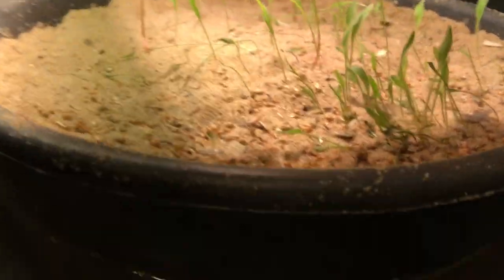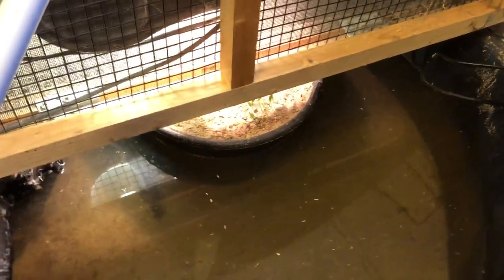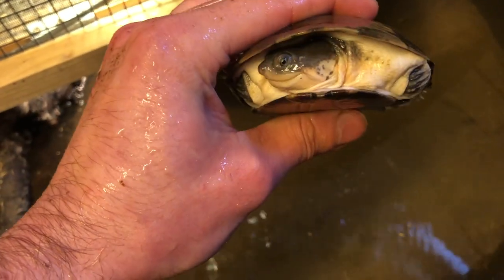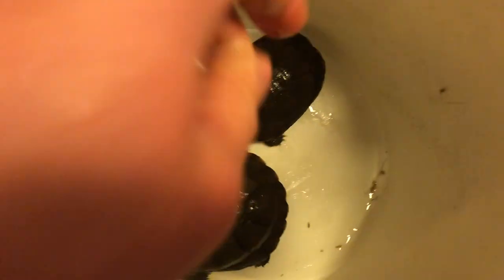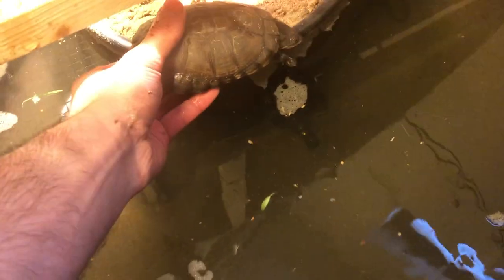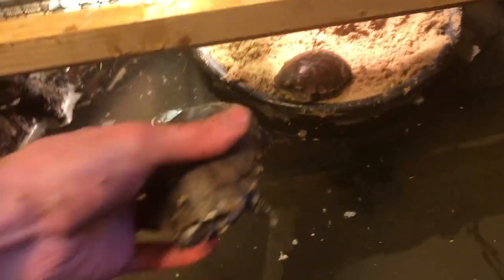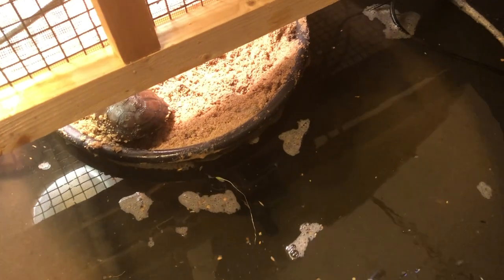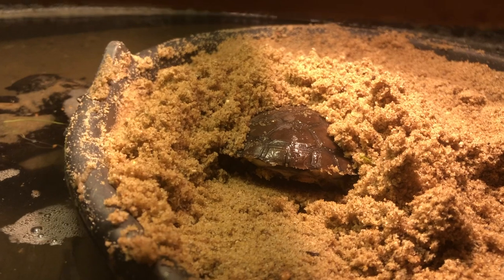Turtle tub Clean-up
In this video we'll be cleaning my african sideneck, pelomedusa subrufa enclosure and talk a bit about how I keep them.